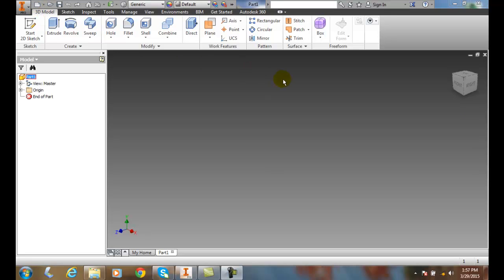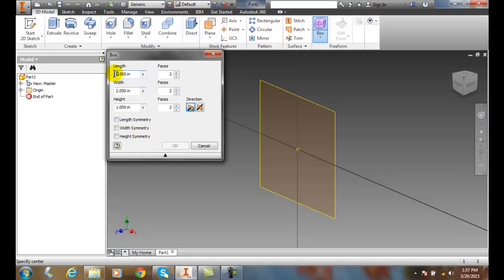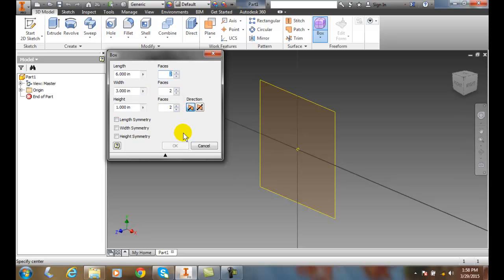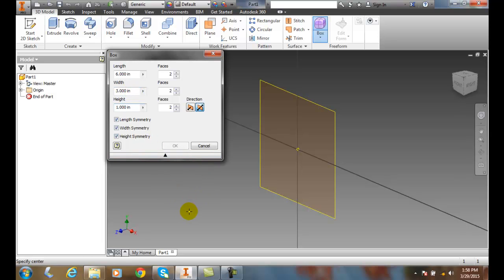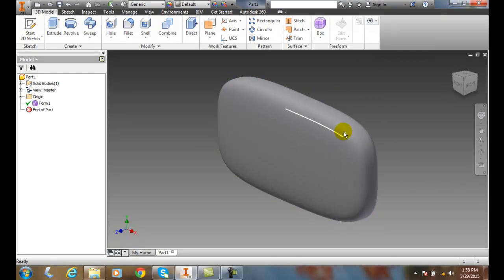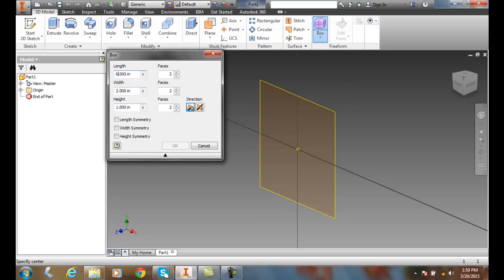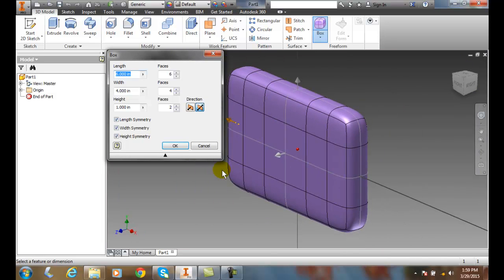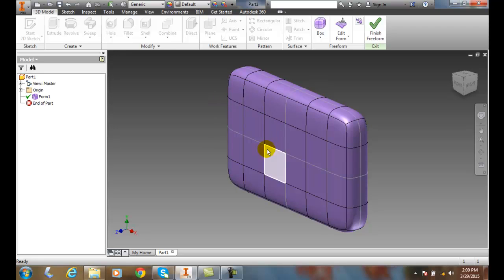Inventor 04-28 Creating a Freeform Shape Box